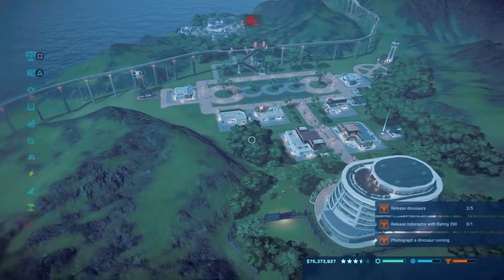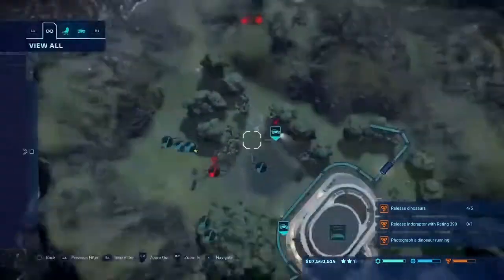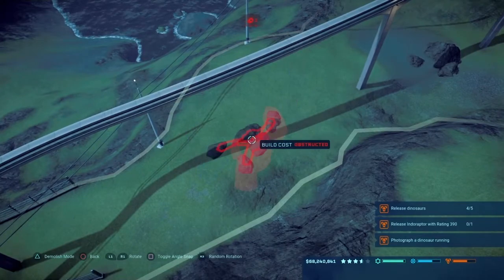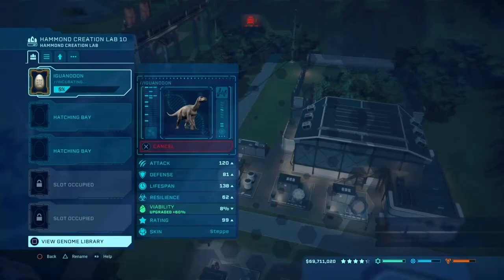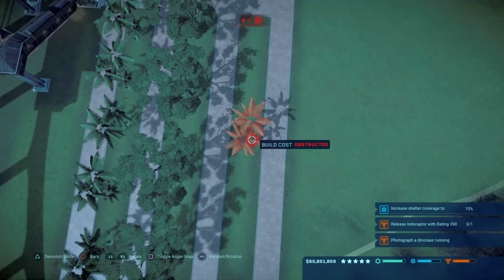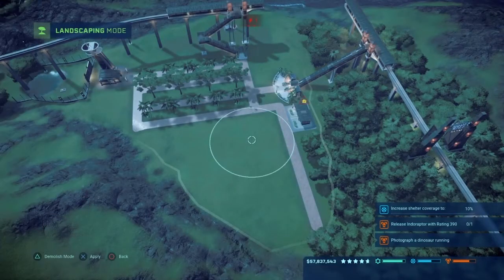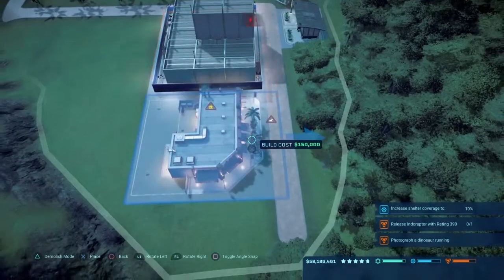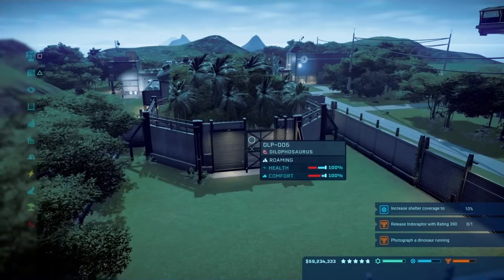The Storms Are Here!! - Jurassic World Evolution: Return to Jurassic World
I keep it Simple Storms are striking and so are the Dinosaurs This is where disaster is